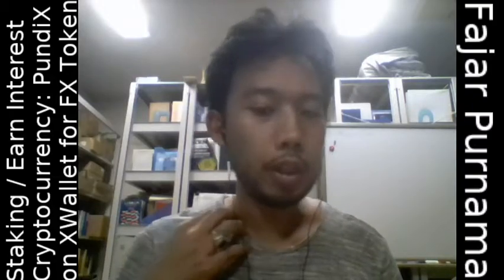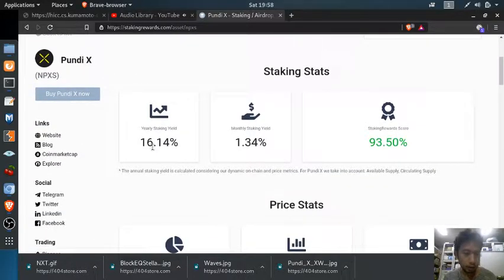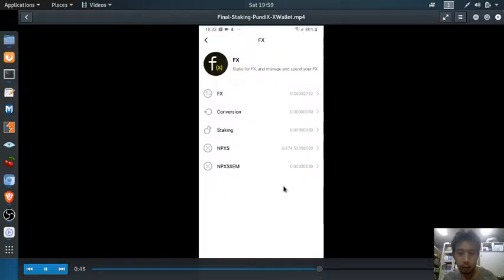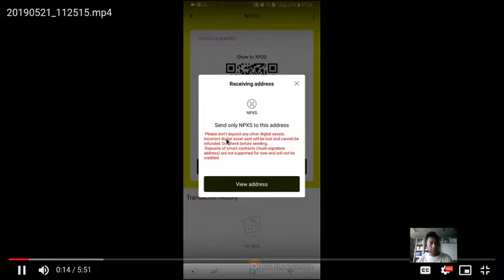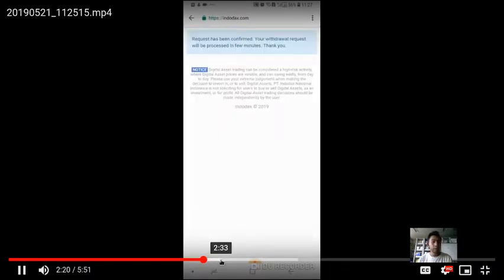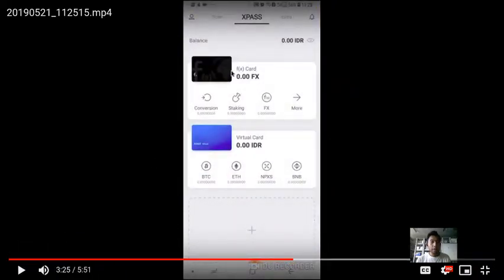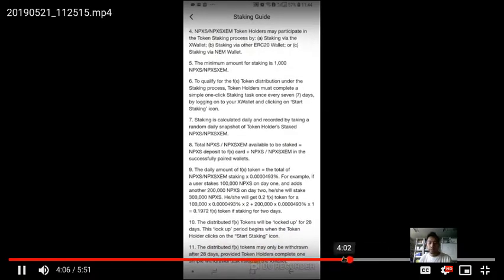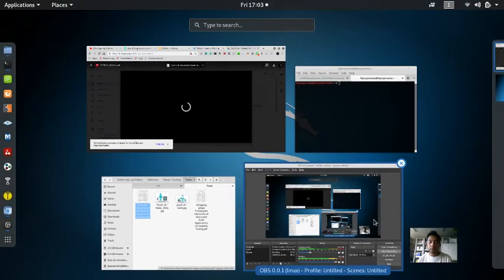Cryptocurrency Staking / Earn Interest: PundiX XWallet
You can stake your PundiX in XWallet to earn FX tokens.